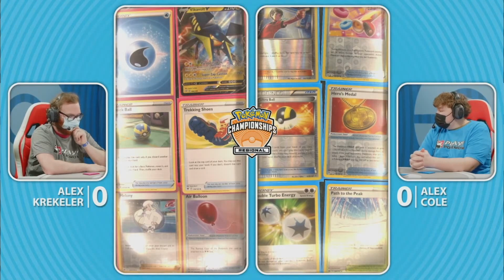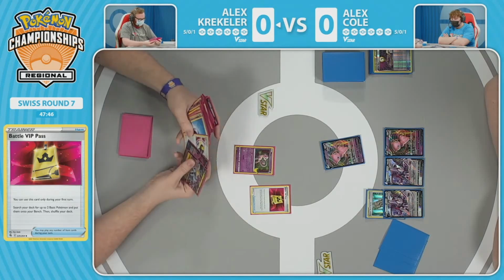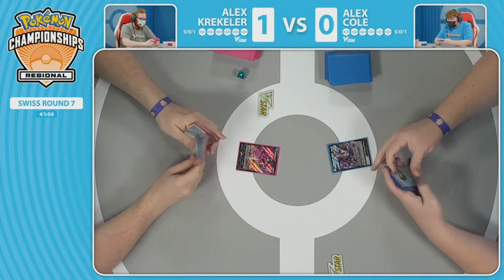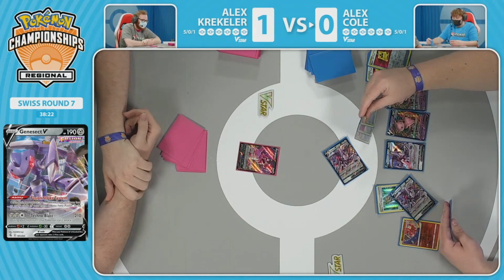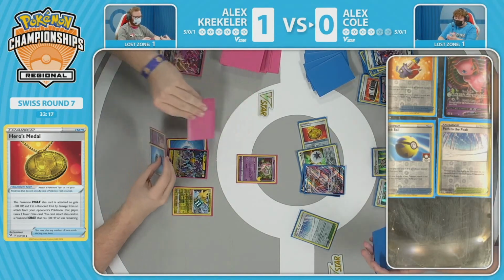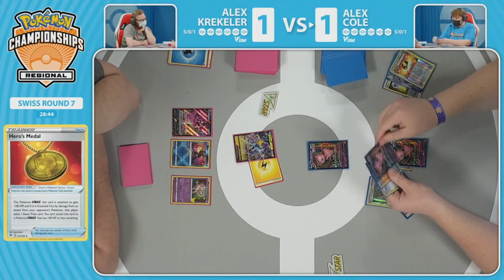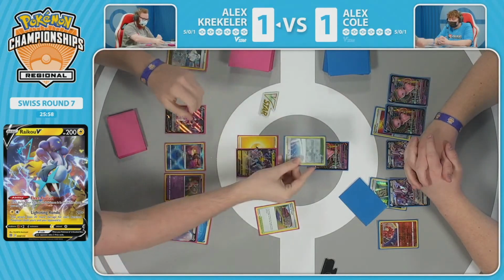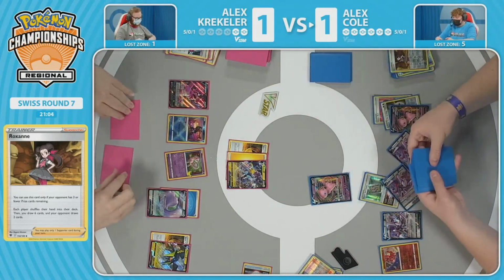Alex Krekeler (Raikou) vs Alex Cole (Mew) | Pokemon TCG Arlington Regionals Day 1 2022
Pokemon TCG Masters Regionals Arlington Day 1, Swiss Round 7 between Alex Krekeler (Raikou V) and Alex Cole (Mew VMax).

Best of 3. Standard Format (SwSh to Silver Tempest).
Game took place on December 17, 2022.